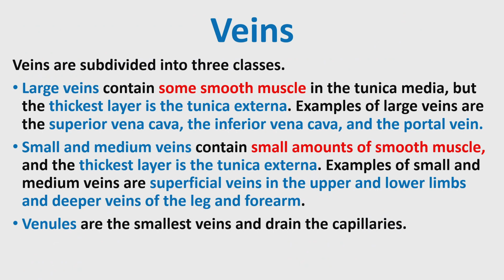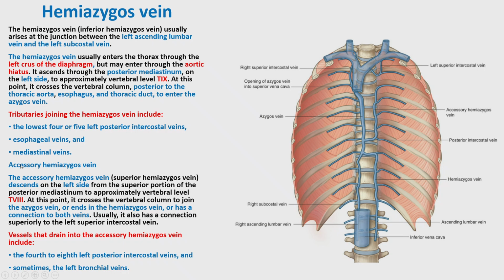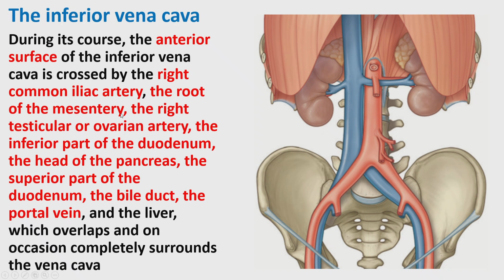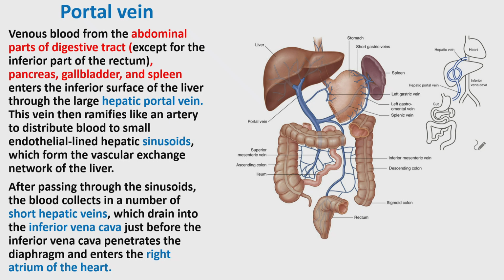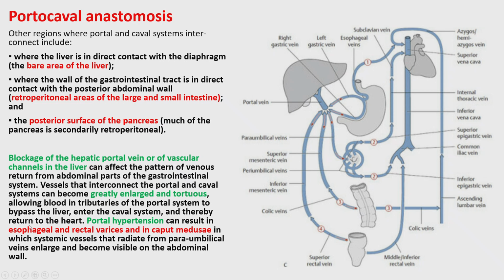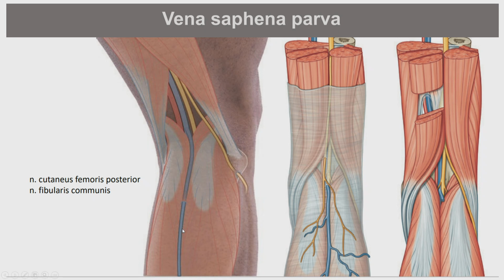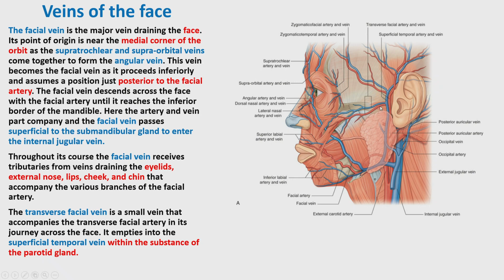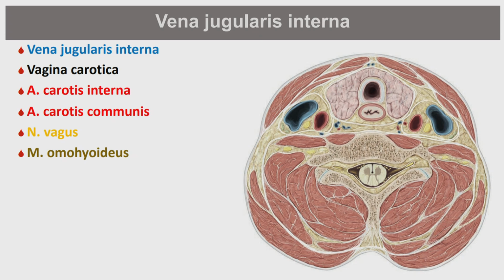29. 02. 2024 - Veins of the major circulation, MUDr. Omid Moztarzadeh, PhD.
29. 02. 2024 - Veins of the major circulation, MUDr. Omid Moztarzadeh, PhD.